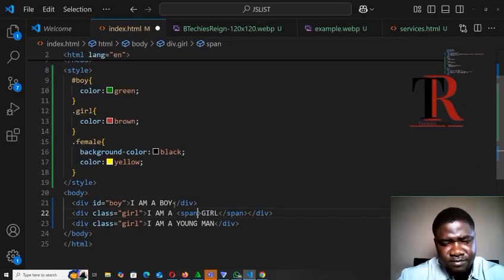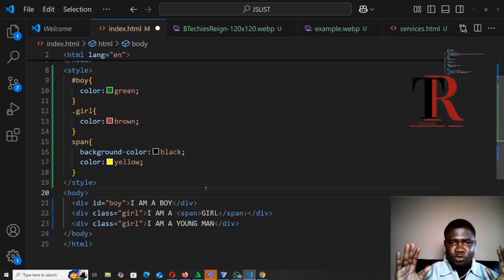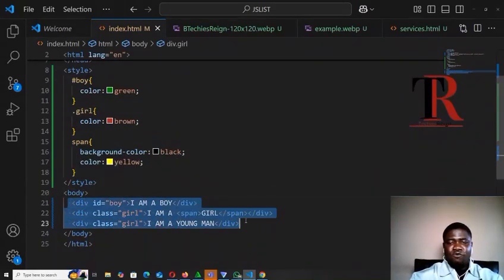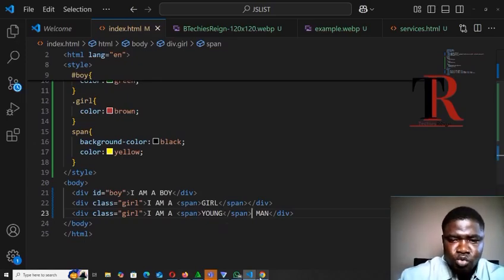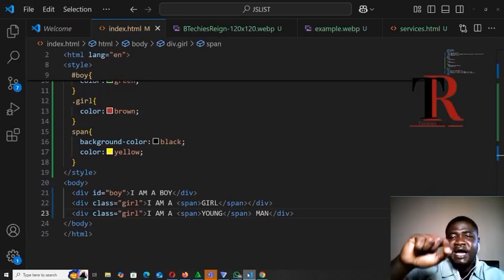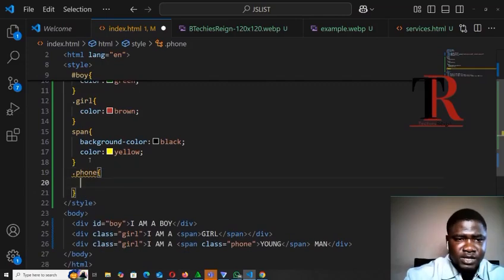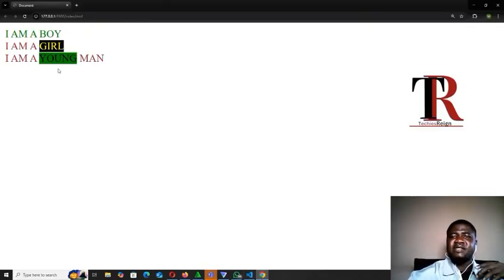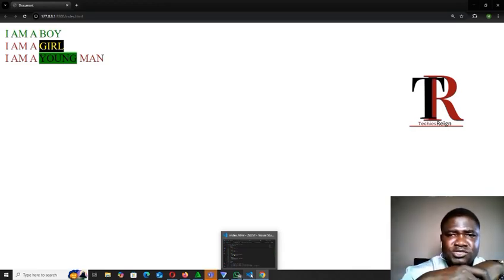HOW TO USE CLASSES IN HTML (4)